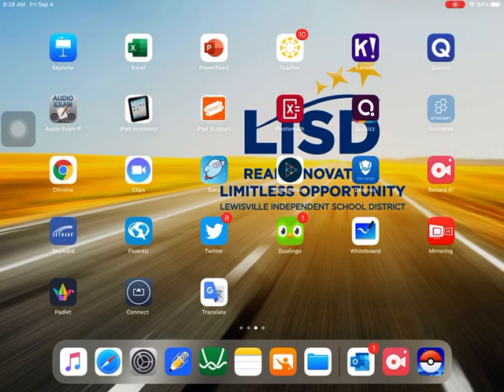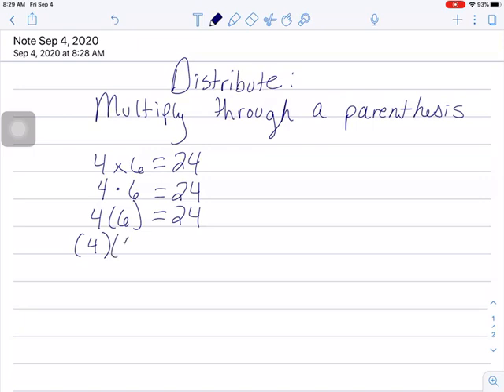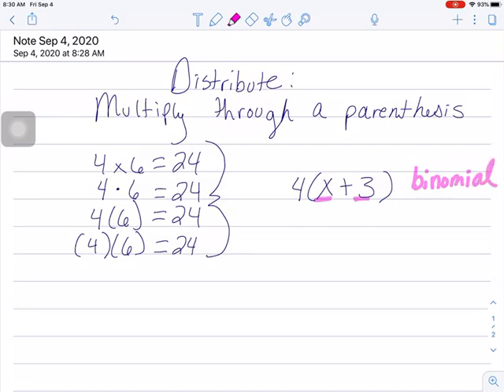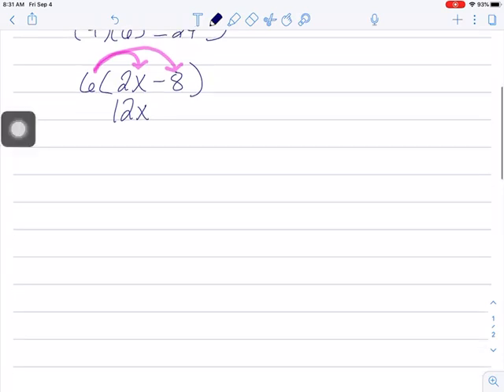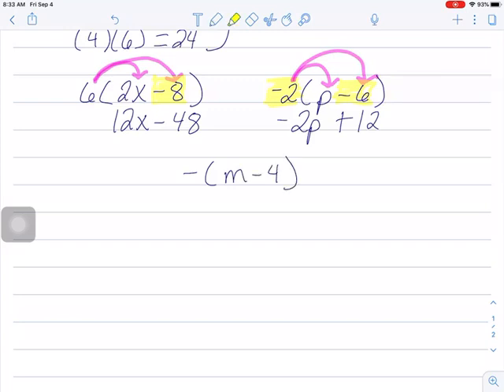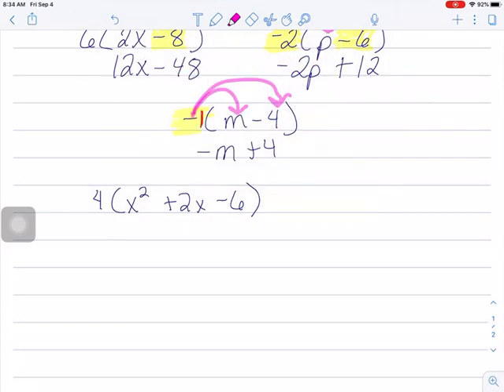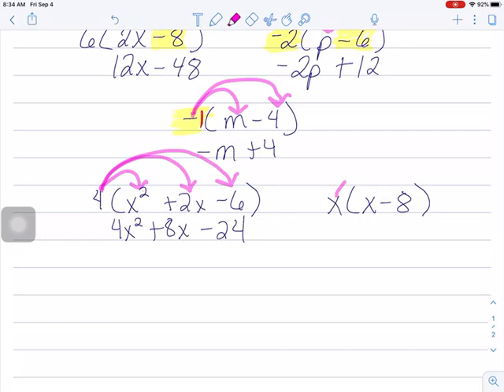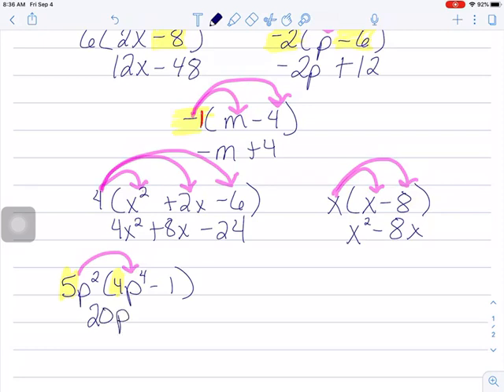KM Distributive Property